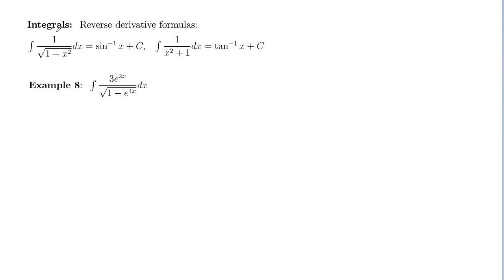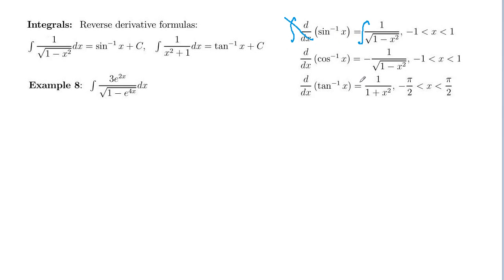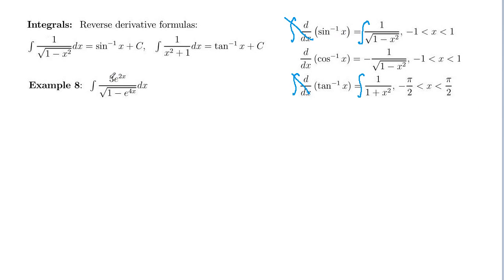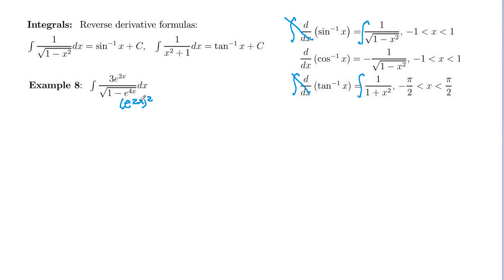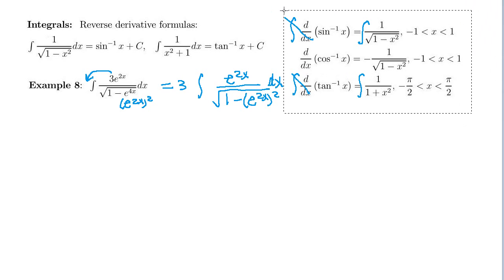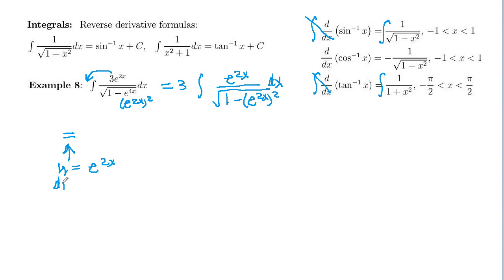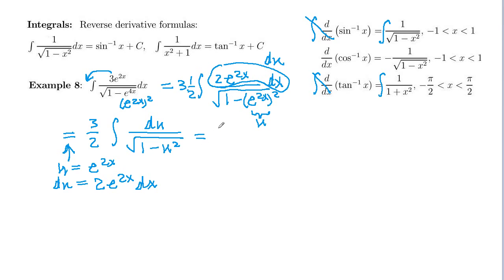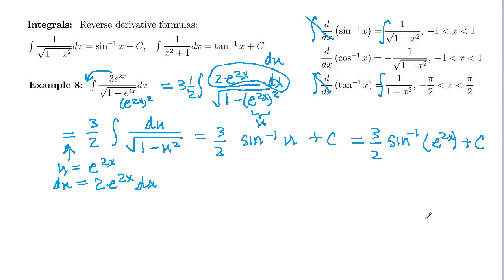Math 148 Section 6.6 Example 8